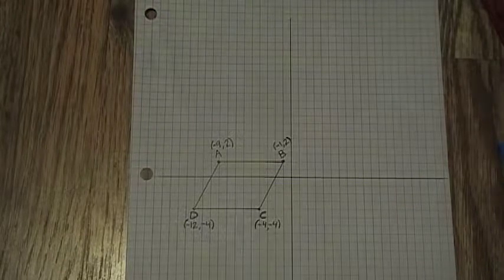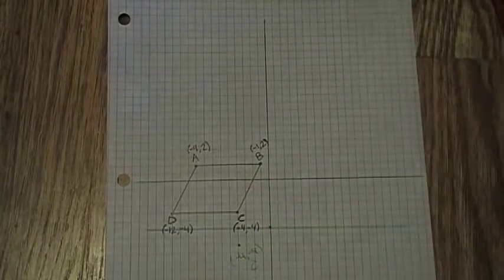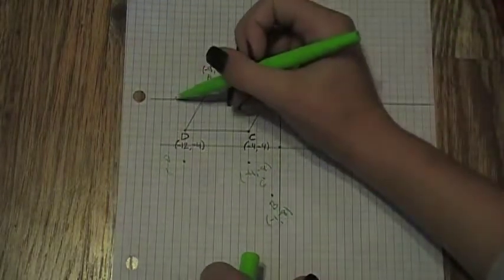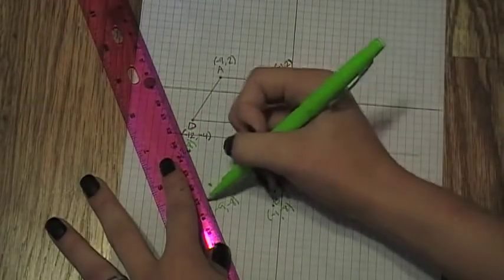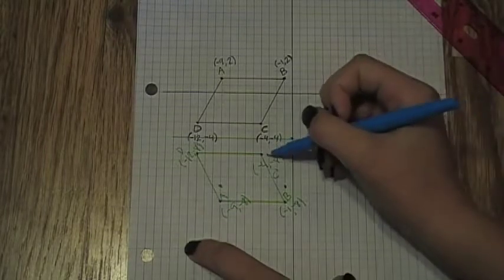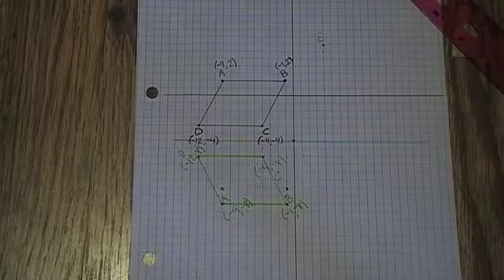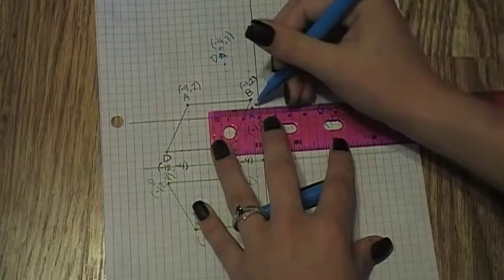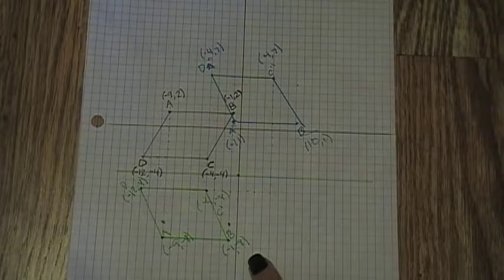AvenC 2B Vid1Bexcred